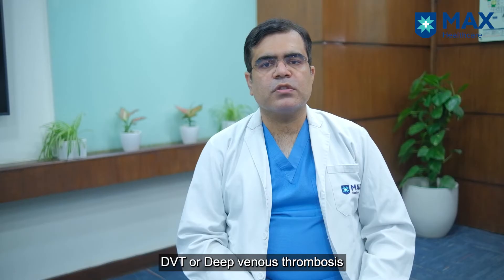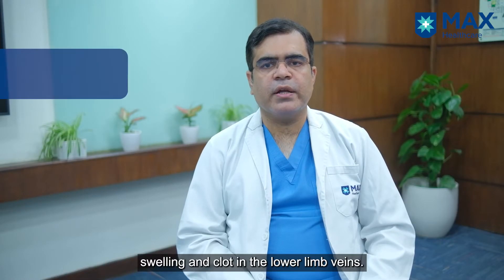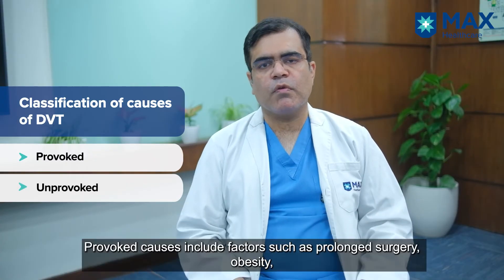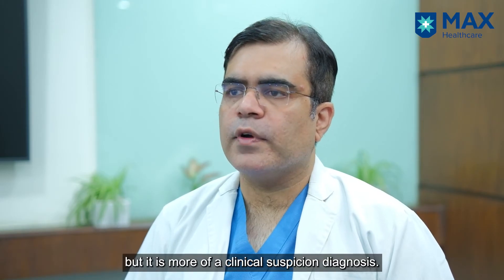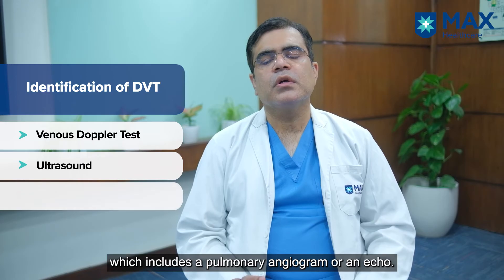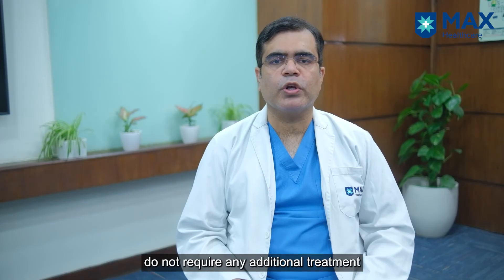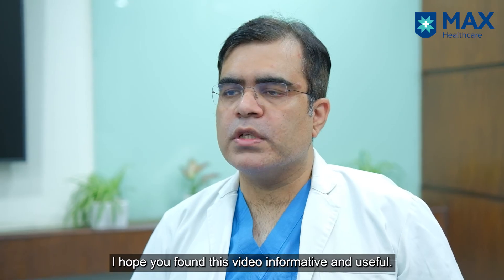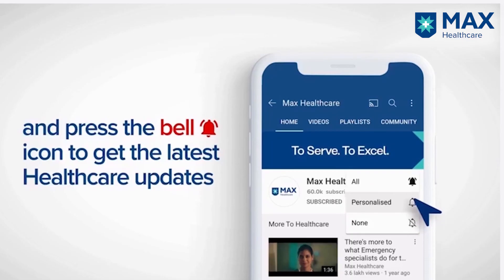Deep Vein Thrombosis: Symptoms, Causes, Treatment │ Dr. Achintya Sharma│ Max Hospital, Shalimar Bagh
Deep Vein Thrombosis (DVT) occurs when there are blood clots in one or multiple deep veins of the body, which, if left untreated, could prove fatal. Some common symptoms include tenderness in the calf, swelling in the lower limb, and bluishness of the limbs. Dr. Achintya Sharma, Consultant & In-Charge, Vascular & Endovascular Surgery, Max Hospital, Shalimar Bagh, Delhi, India, talks about the diagnosis and treatment of DVT with anticoagulation and thrombolysis.